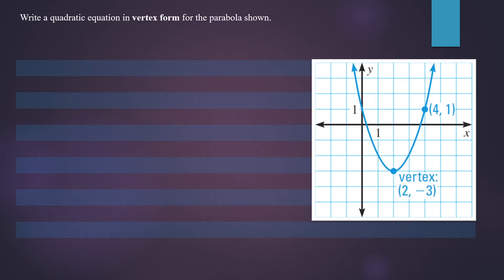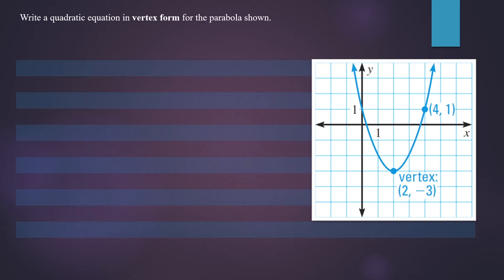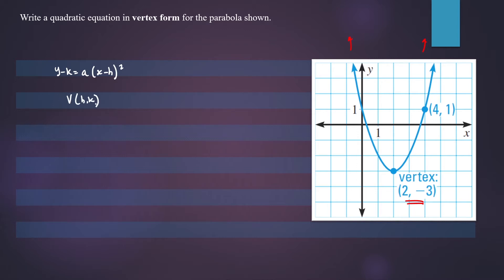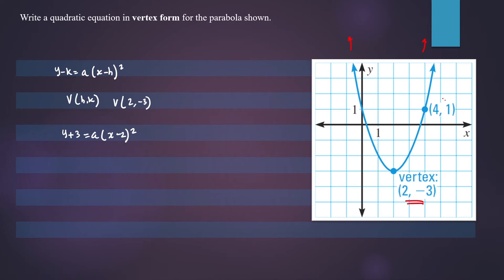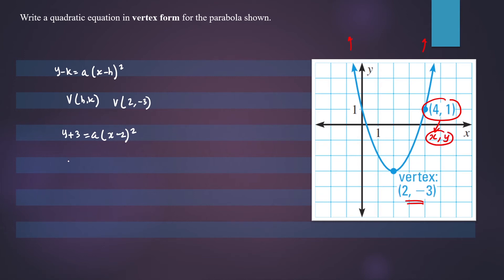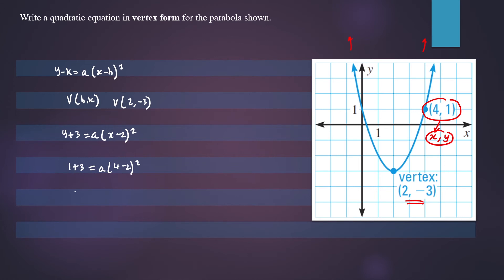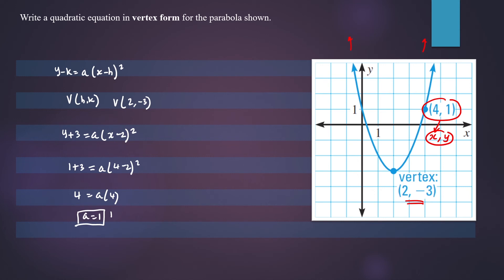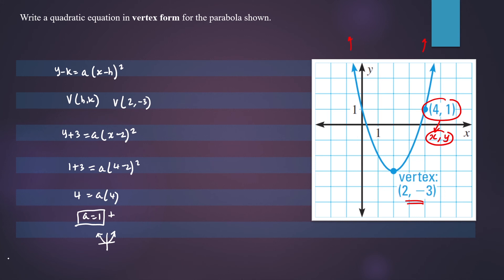How to write the equation for the parabola in vertex form.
This video shows how to write the equation for the parabola that is presented showing its vertex and a point on the curve.